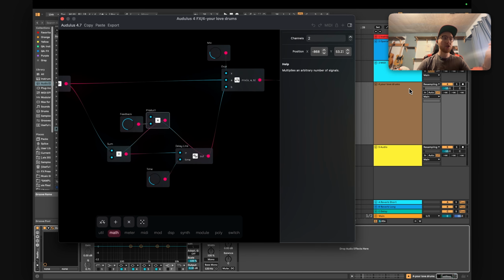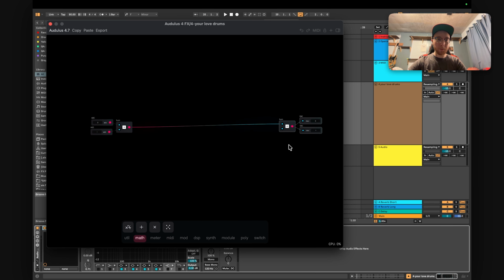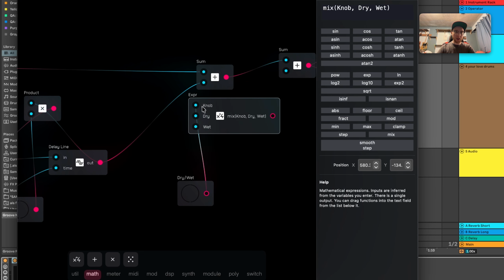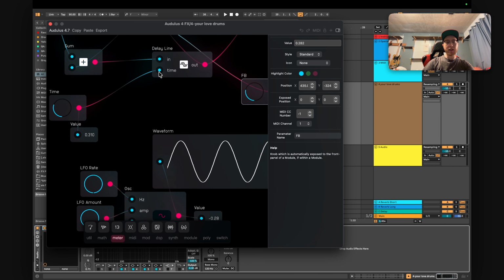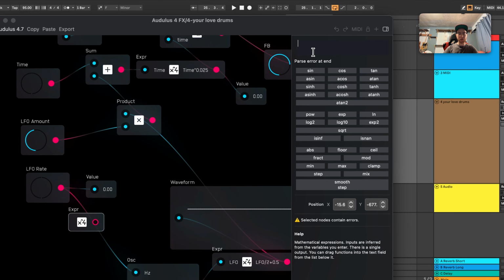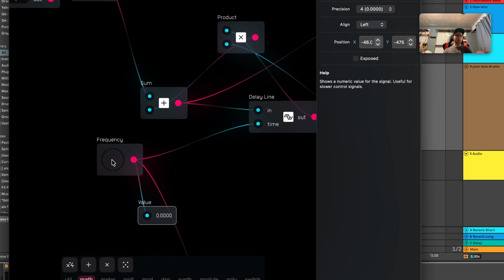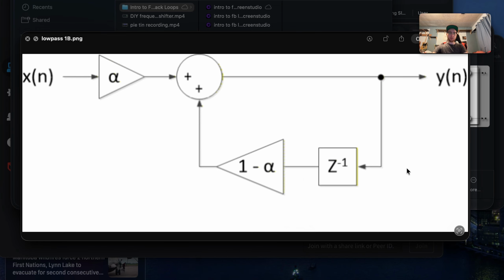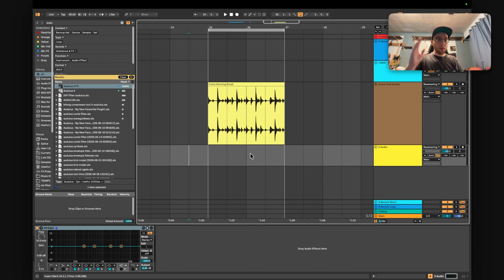Sound Design: This Knowledge Completely Changed My Understanding of Audio FX - (Feedback Loops)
In this video, I explain what a feedback loop is in sound design, why they're important to so many audio FX, and how to create your own in the modular VST Audulus4.